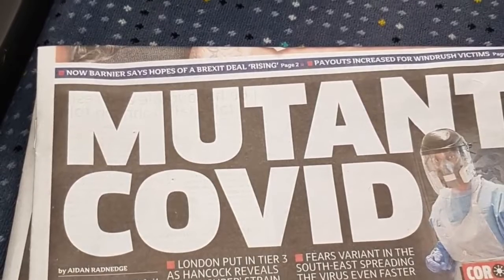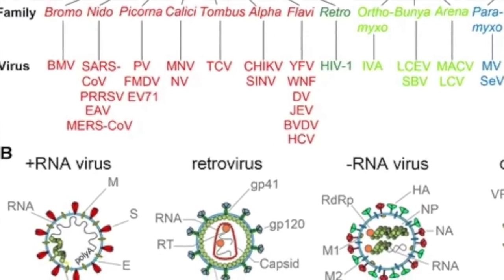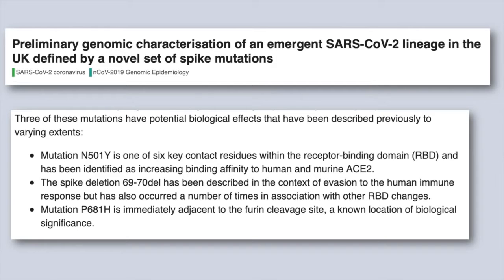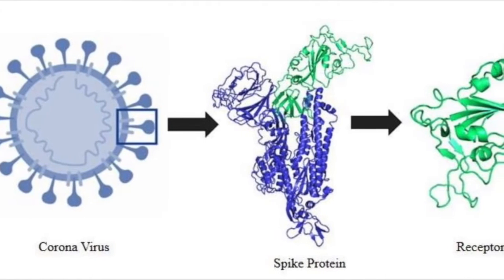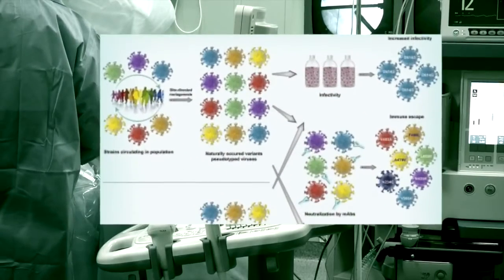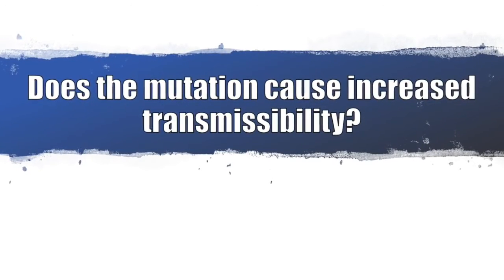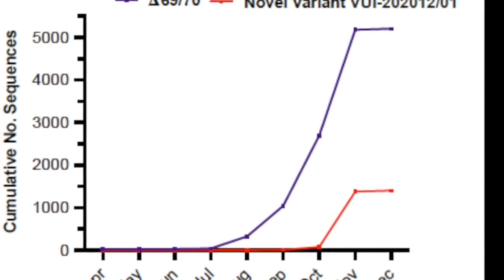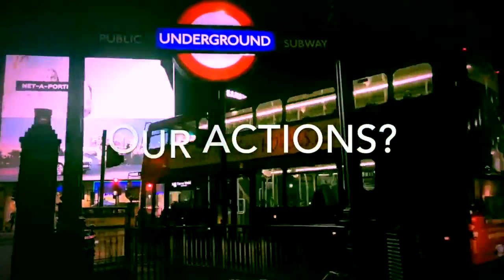New Corona Virus Mutation in England| Should we be Concerned about this Genetic variat ?